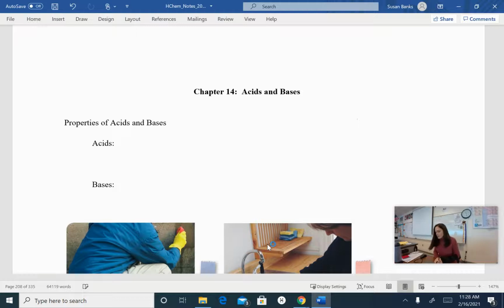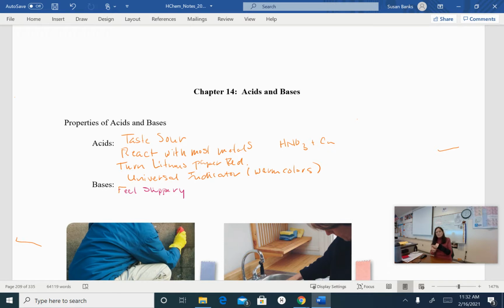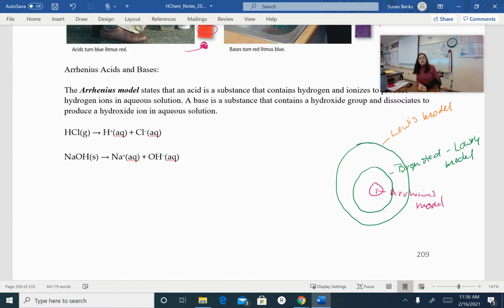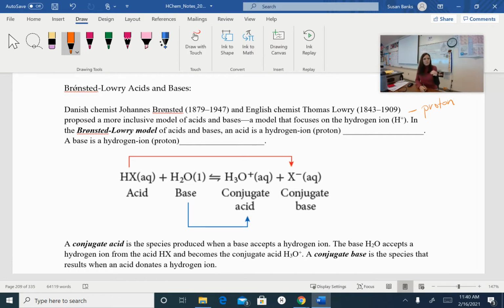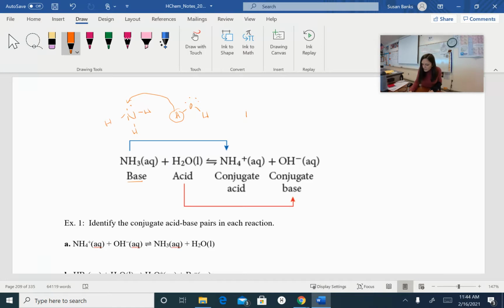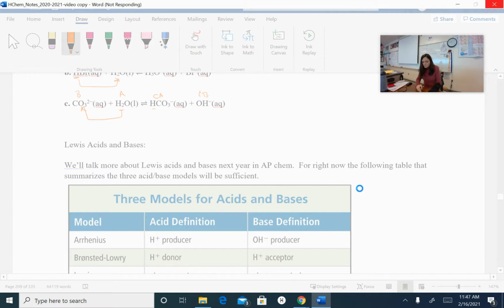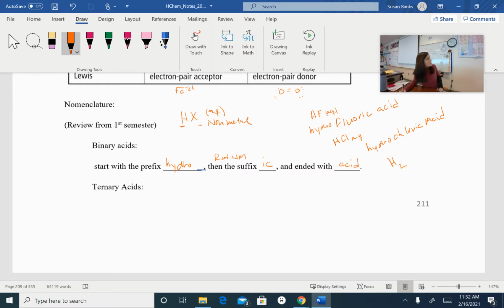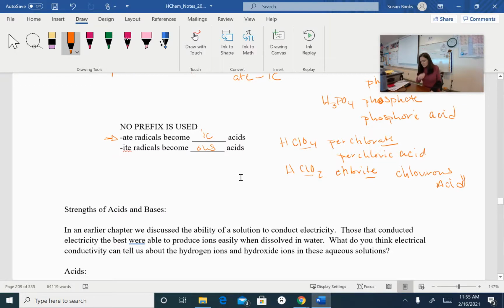Introduction to Acids and Bases